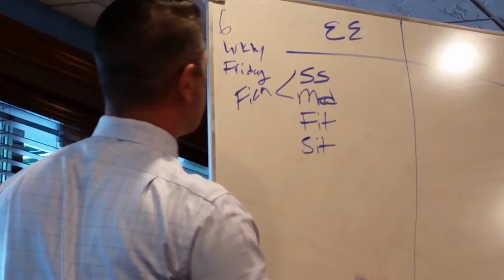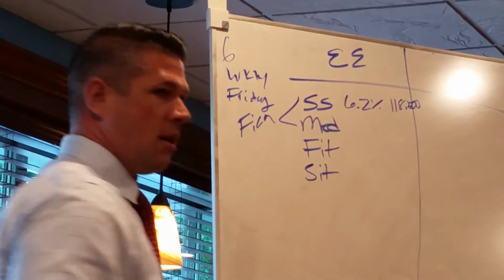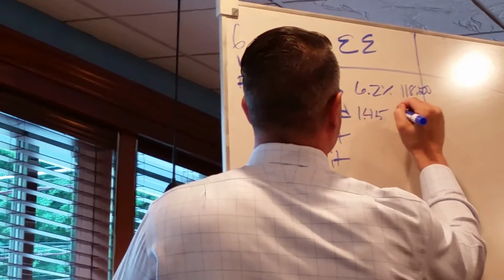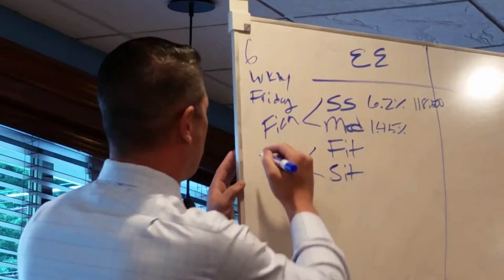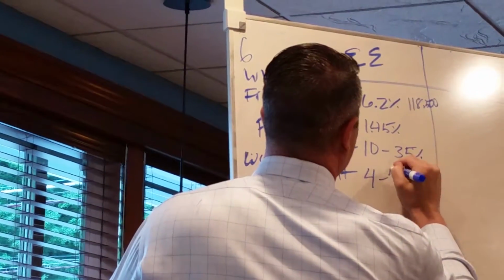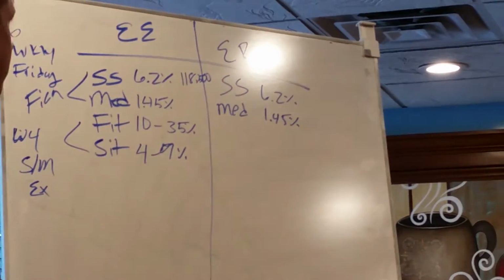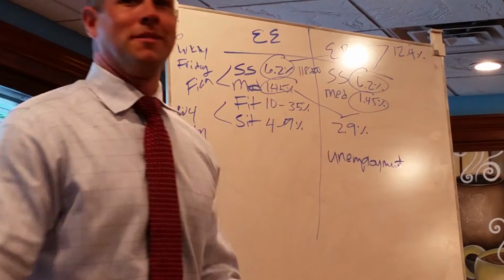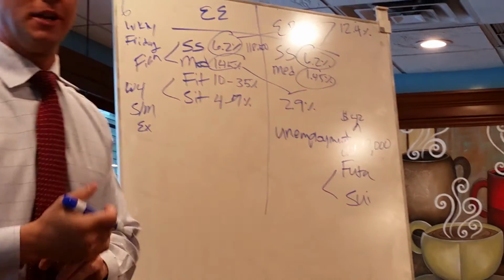How did you keep up with taxes for a small business.. Chad Young with Paychex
Tax paying can be confusing and difficult to manage.  Chad Young is your door to payroll services that can grow your business...

Exactly what taxes do I have to pay per employee for my Small Business?